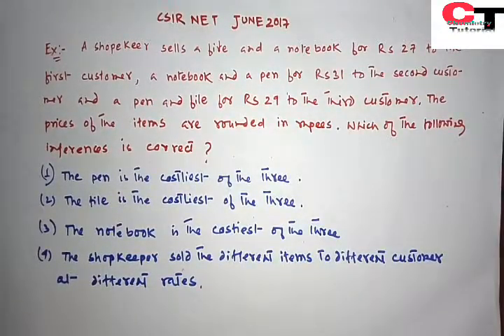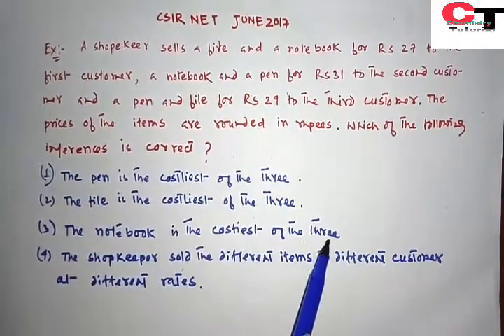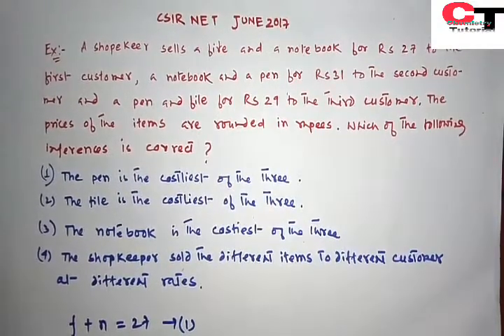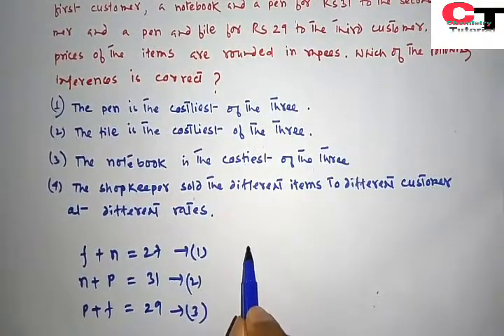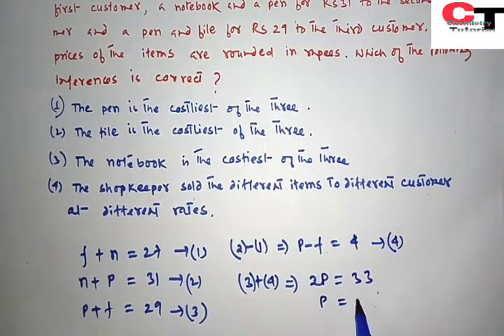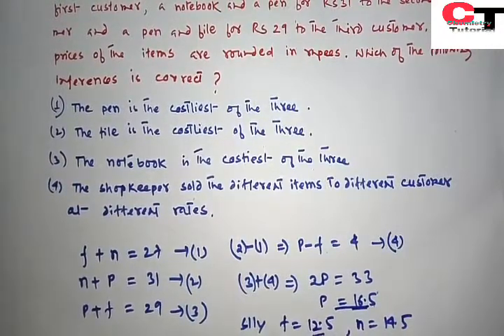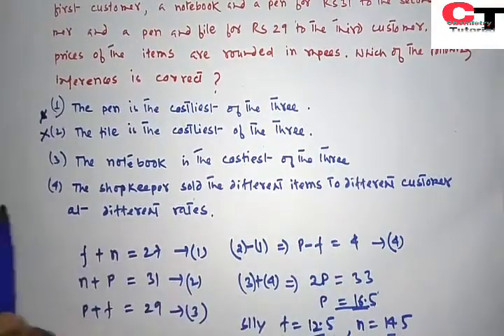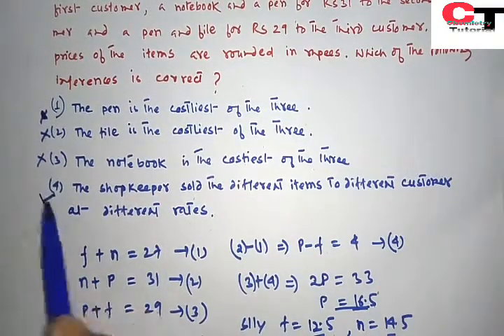CSIR NET JUNE2017|PART A|GENERAL APTITUDE|CHEMICAL SCIENCE&MATHEMATICAL SCIENCE